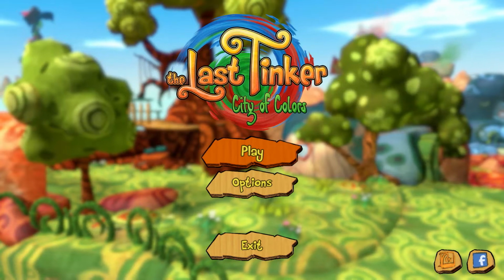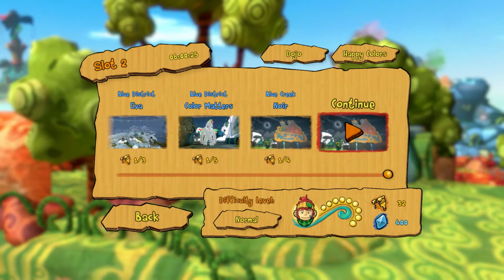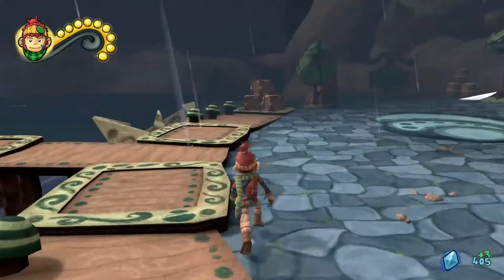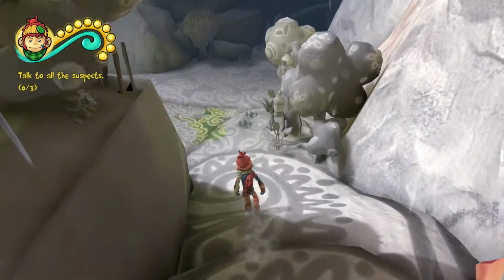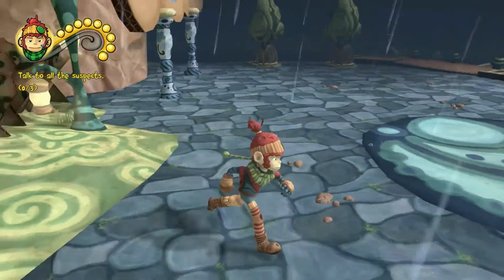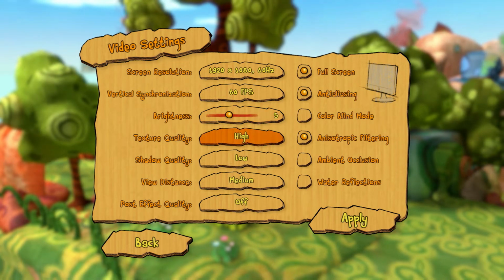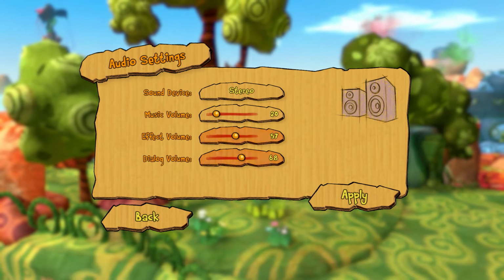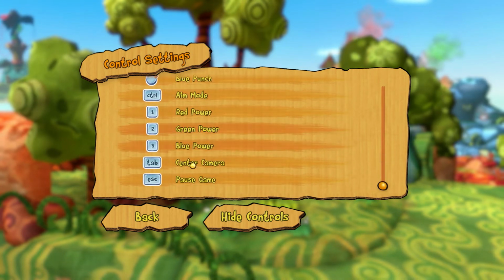Spotlight on The Last Tinker: City of Color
Never before has the phrase "Colorful cast of Characters" rung more true than in The Last Tinker: City of Colors, this game is made by Mimimi Productions and available on steam for $21.99 on May 12 currently has a 10% discount. This is a 3D platformer similar to games like Mario 64 and Banjo-Kazooie with a colorful world and colorful (literally) cast of characters.